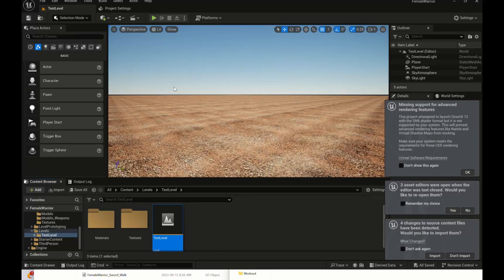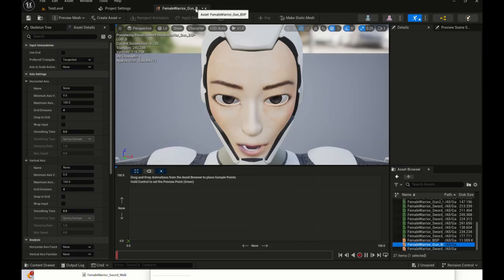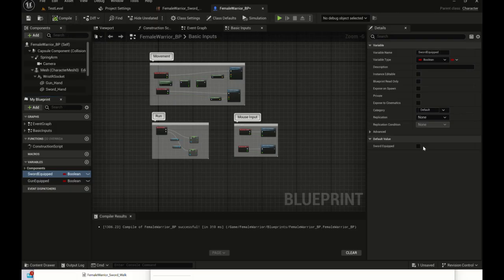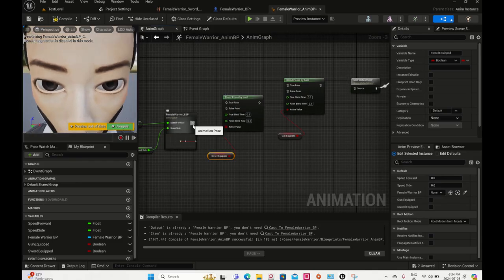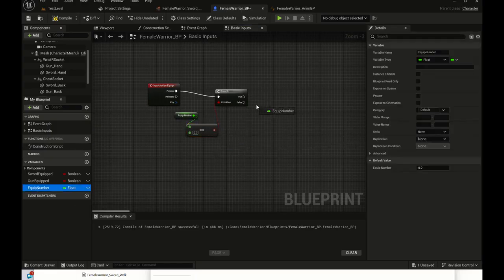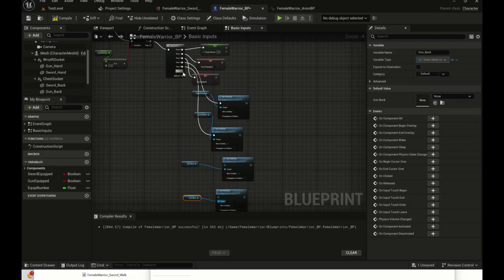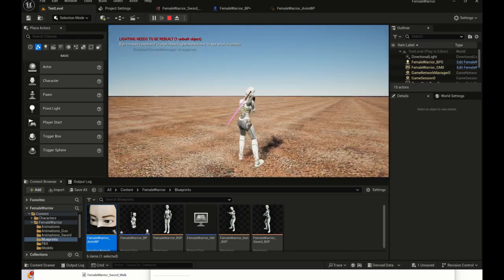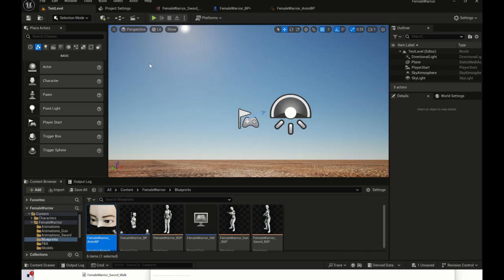Unreal - Female Warrior - 05 - Weapon Equip